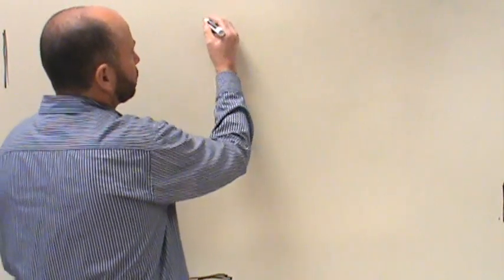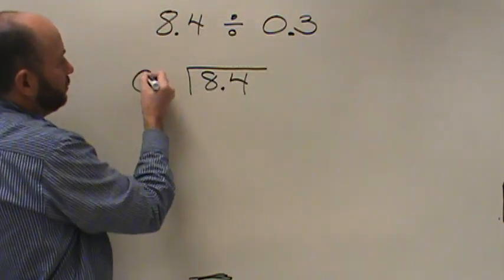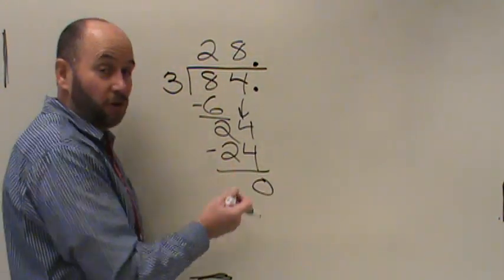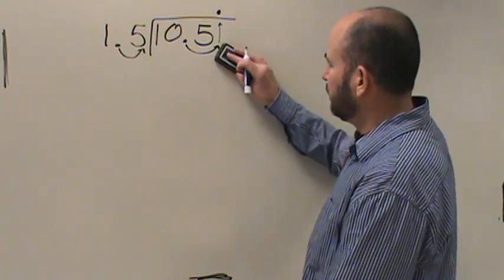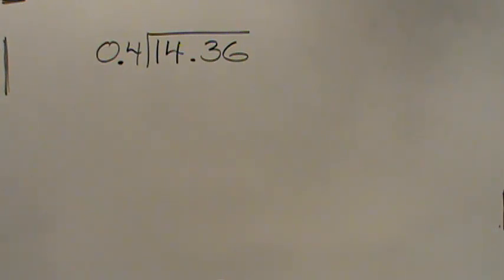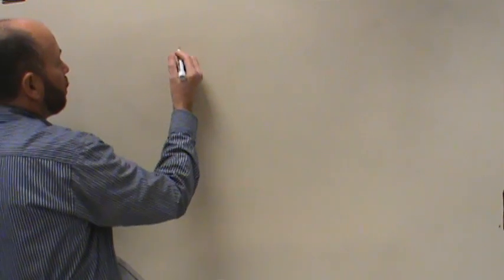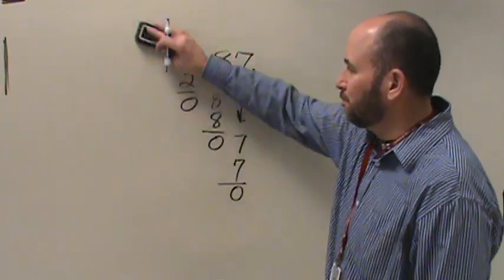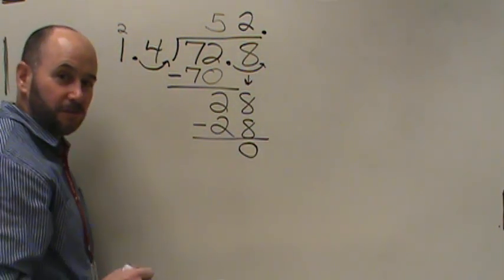Topic 5 5 Dividing Decimals by Decimals